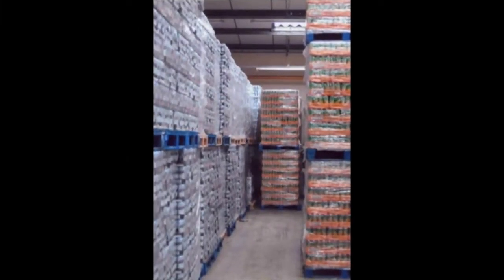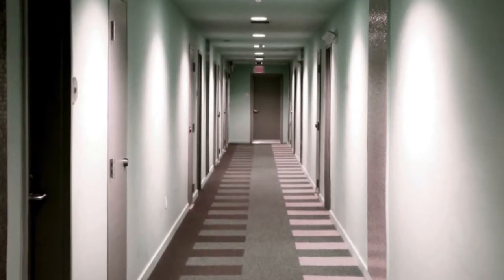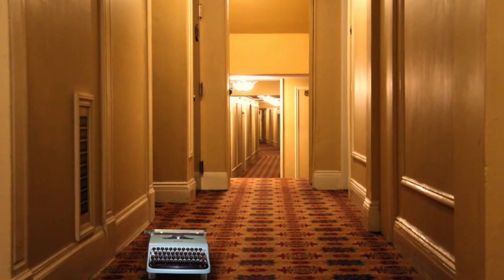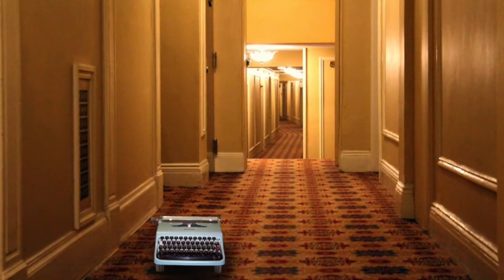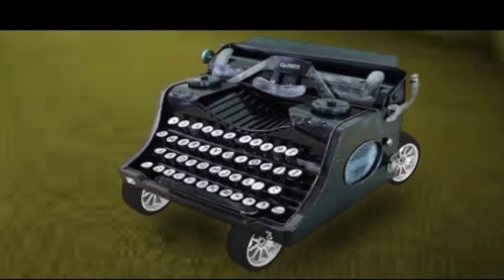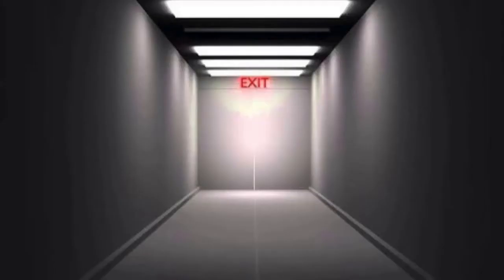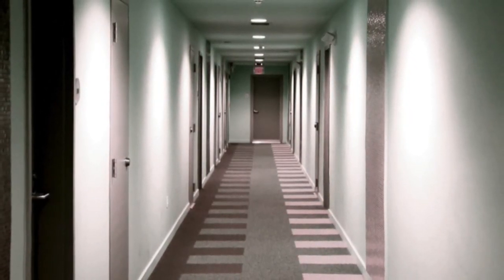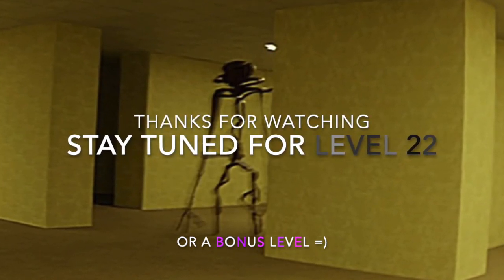Backrooms level 21 "numbered doors"